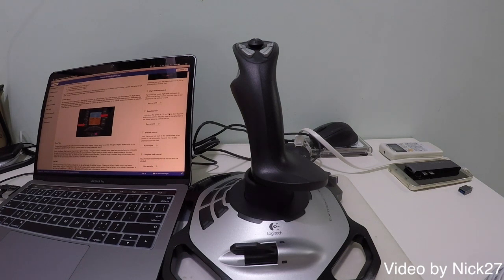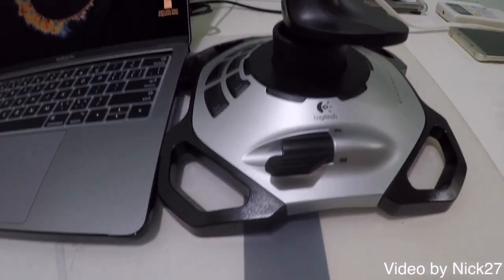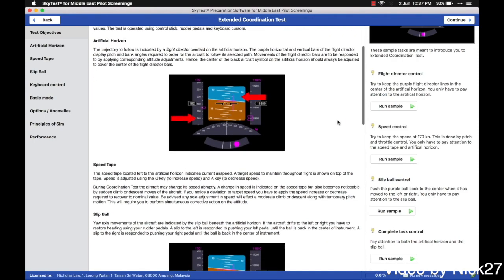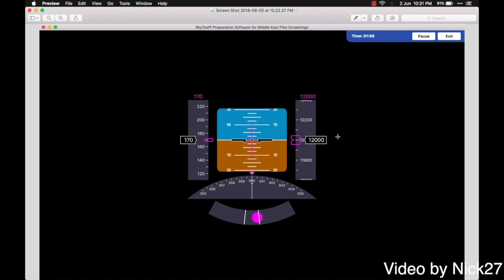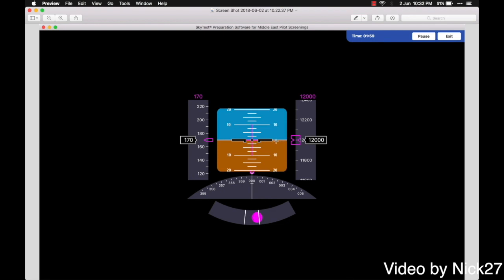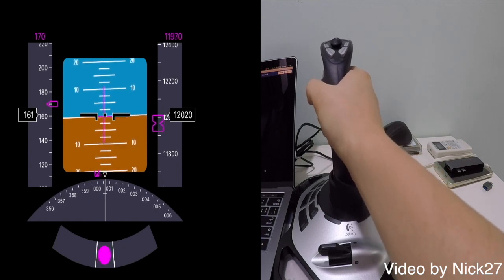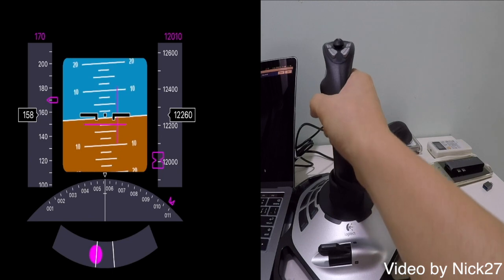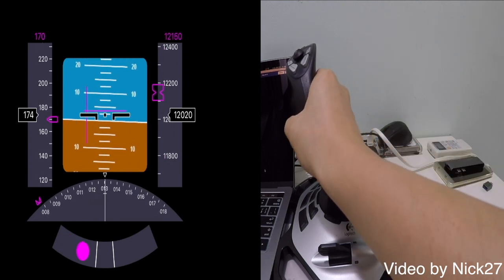Skytest (Middle East) Pilot Screening - with Joystick controls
Just a brief and a short video demonstration of how to operate the controller and run the Extended Psycho-motorics Test.